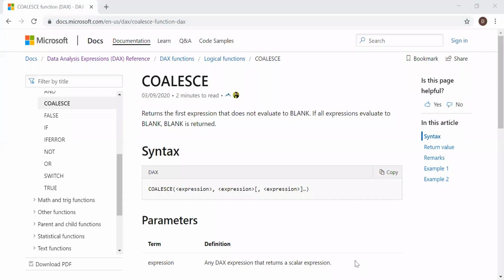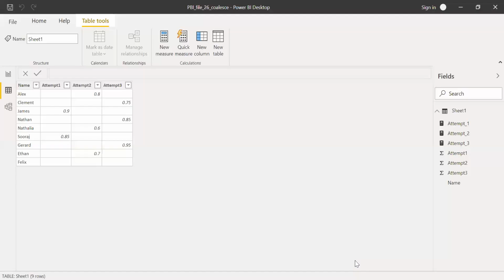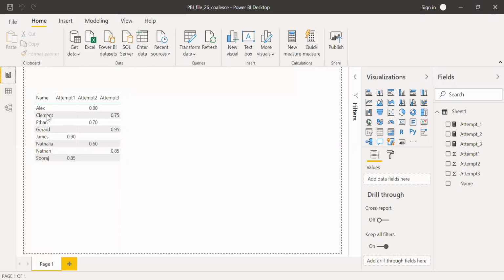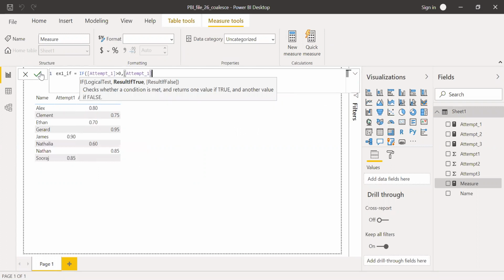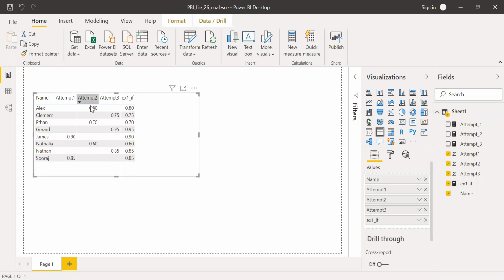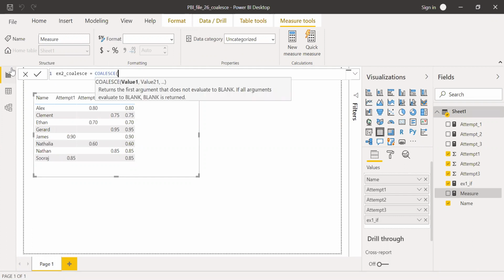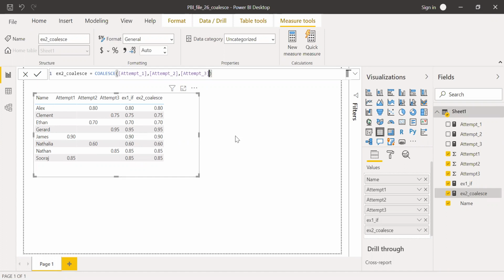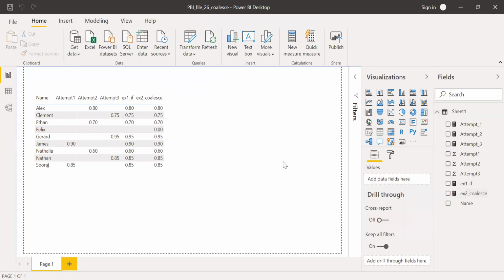Power BI COALESCE vs IF function | COALESCE in PBI | Multiple ifs in pbi | logical function in pbi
This is a short video on how to use coalesce function. Also with the help of an example i have tried to show the difference between coalesce and if function in power bi.